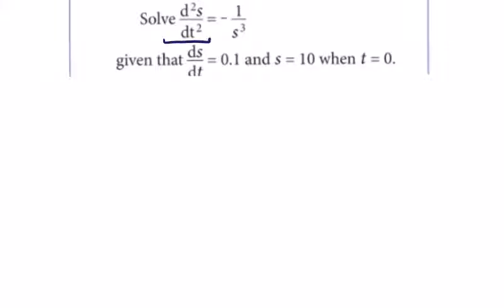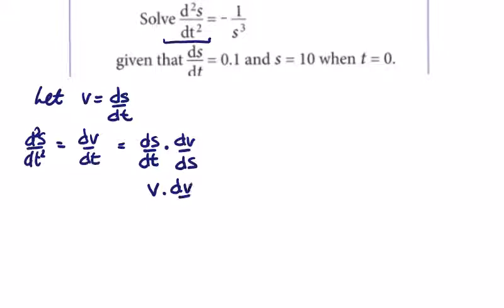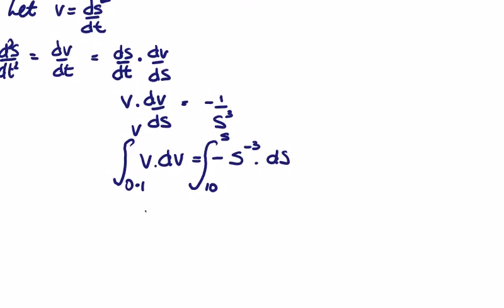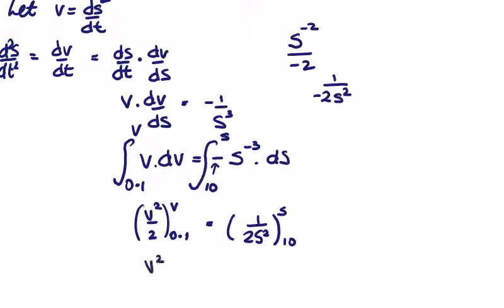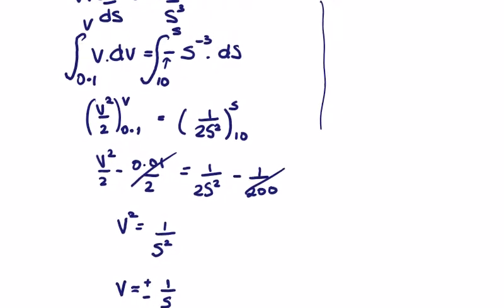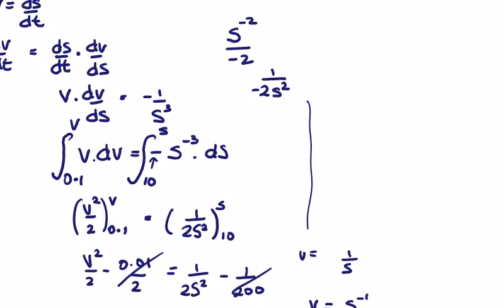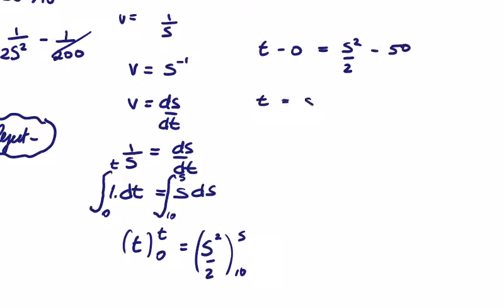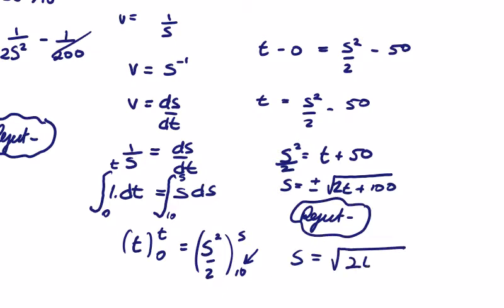Second Order Differential Equations Chain Rule 2